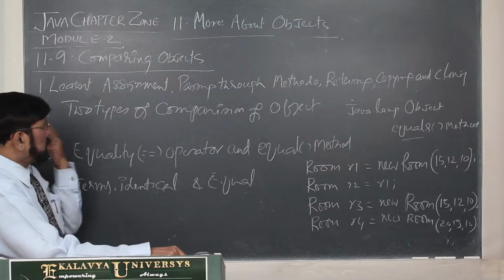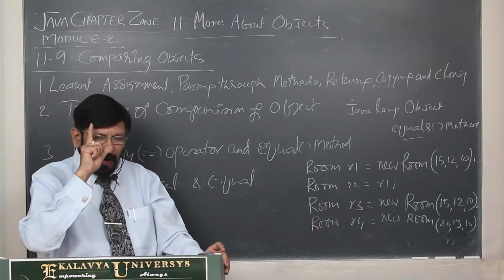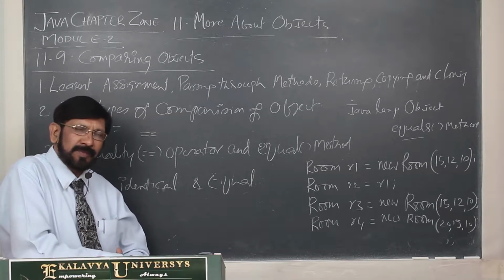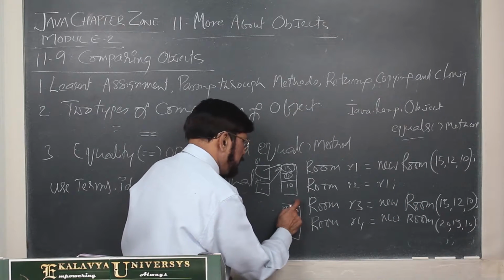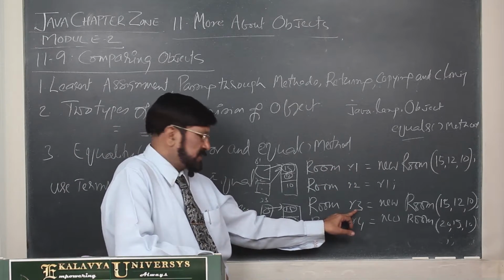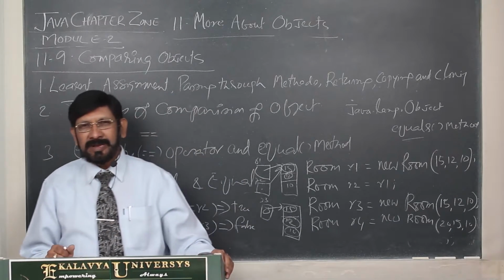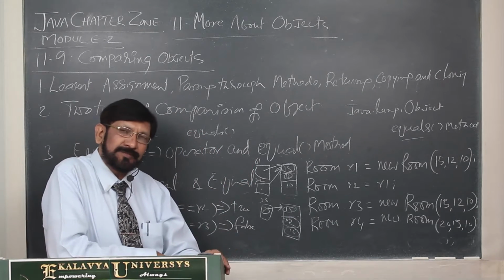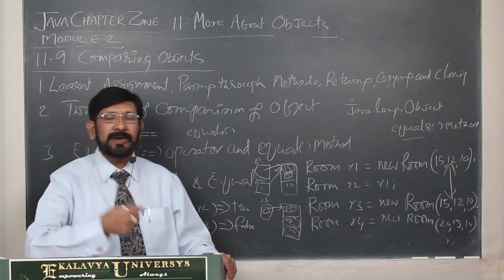11.9 Comparing objects